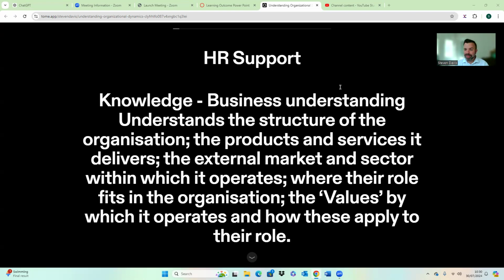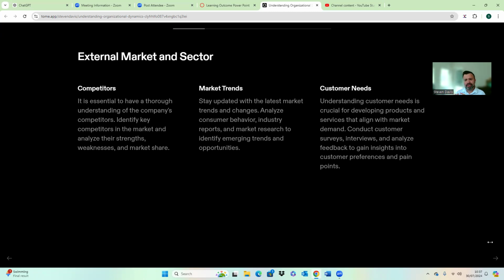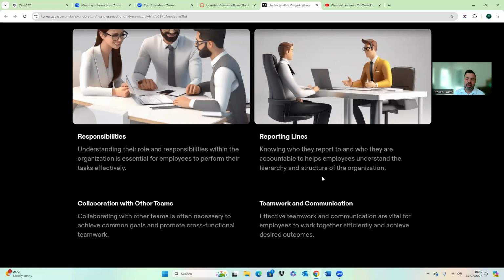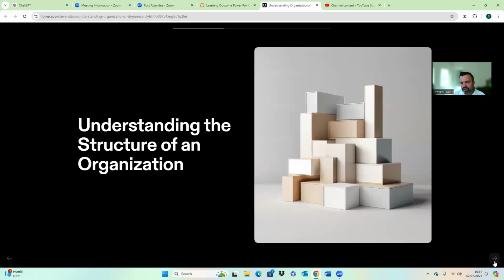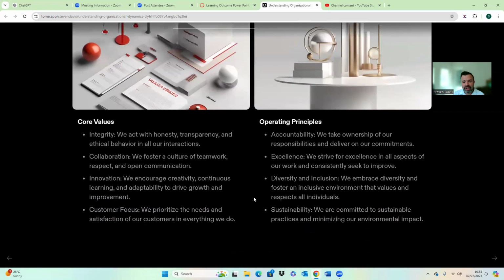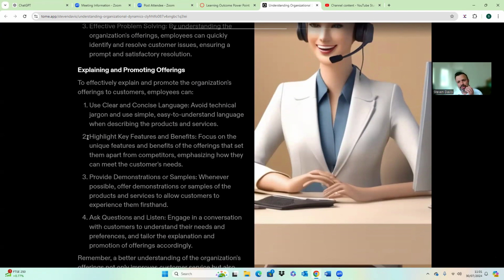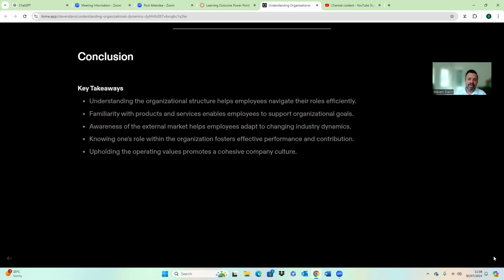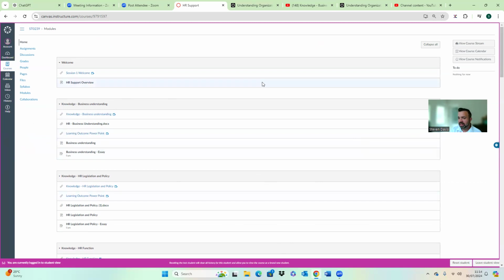HR Support - Session 2 Knowledge Behaviour's